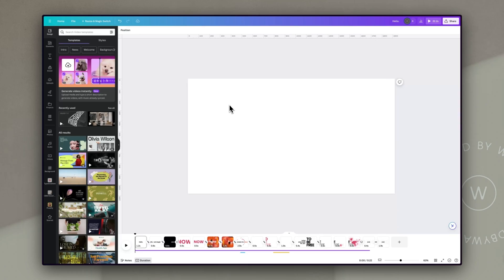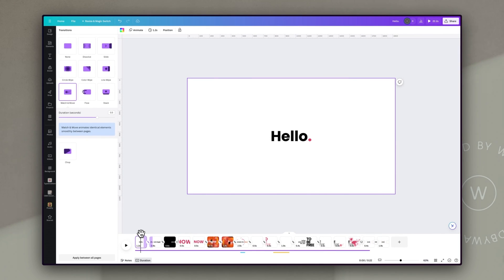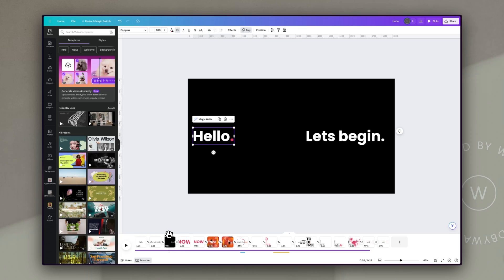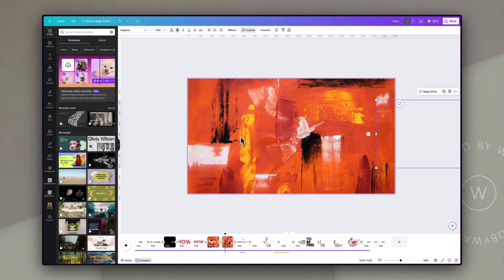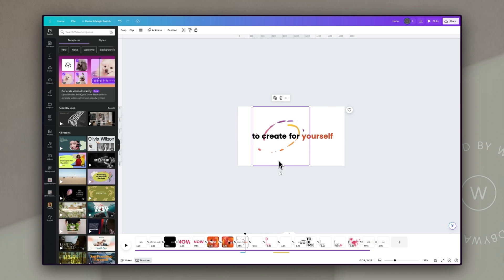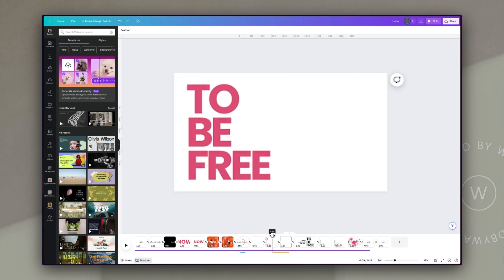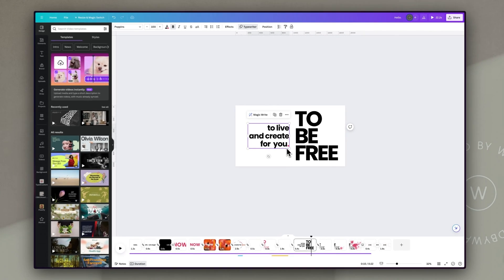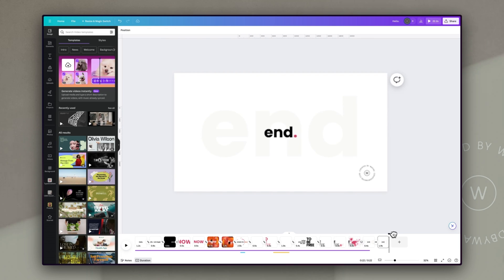Create a Captivating Video Intro with Kinetic Text in Canva (Step-by-Step Guide)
Tired of video intros with the usual b-roll and stock clips? In this step-by-step guide, learn how to create a captivating VIDEO INTRO using KINETIC TEXT ANIMATIONS in Canva. Perfect for beginners and those looking to up their video editing skills, this tutorial will walk you through the process of creating dynamic text motion graphics to make your videos stand out. Whether you're new to Canva or looking to learn new tips and tricks to take your Canva animations to the next level, this tutorial is the one for you. CanvaTutorial CanvaForBeginners CanvaAnimation'

⭐️⭐️ UPLEVEL YOUR CANVA SKILLS WITH MY CANVA.OS COURSE
ENROLMENT OPENS SOON - sign up to the waiting list for your early-bird discount!

⏱️ TIMESTAMPS

00:00 - Introduction
00:30 - What is Kinetic text?
01:00 - Today's creation
02:23 - Step-by-step part 1
07:20 - Uplevel your Canva skills like a pro
08:02 - Step-by-step part 2
10:50 - Adding sound effects
12:05 - Timing to the music
12:45 - My secret to finding great music

1. and pop your details in.
3. Follow the link to your free template
4. Click on the "USE TEMPLATE" button to create a copy in your Canva account.
5. Start creating your sales page!

🔗 LINKS & RESOURCES